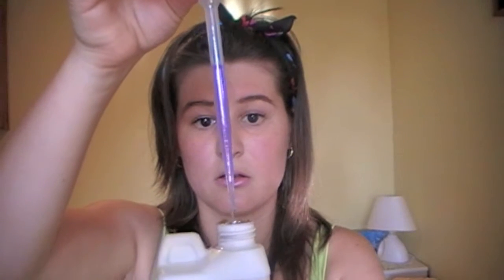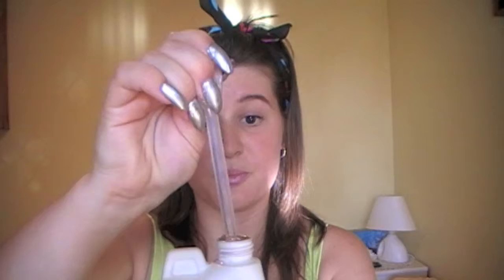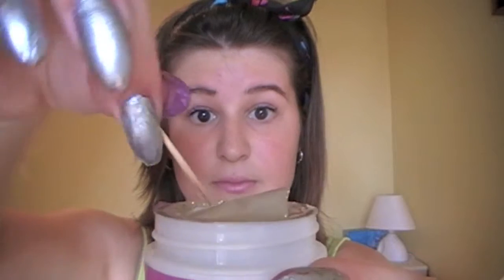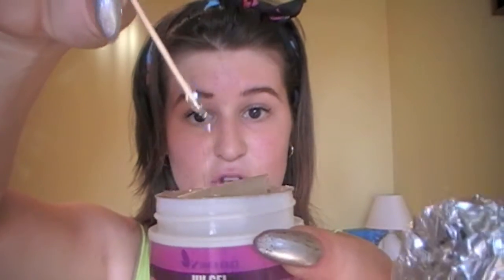Gel and Acrylic - What Exactly Is It?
Just thought I'd run through the what exactly gel nails, acrylic nails and shellac is. Hope you enjoy it. :)